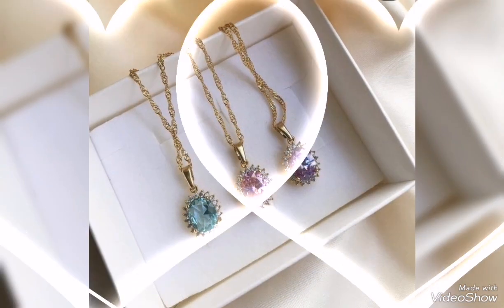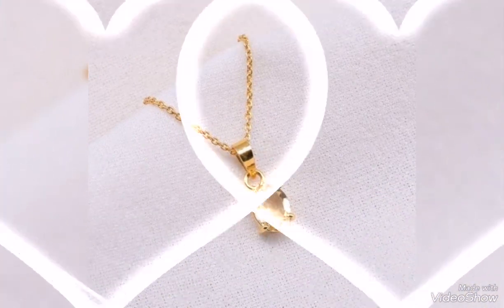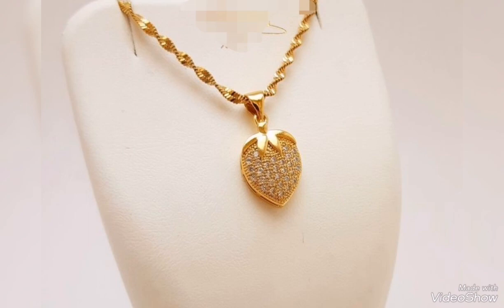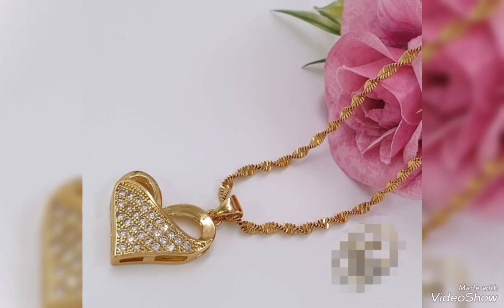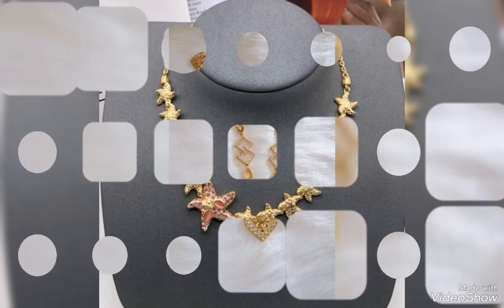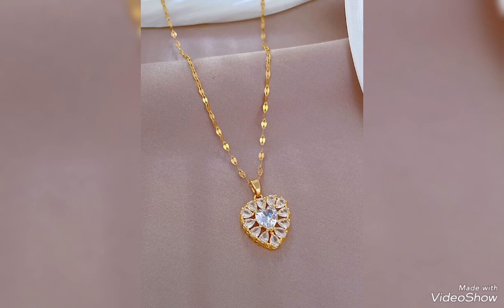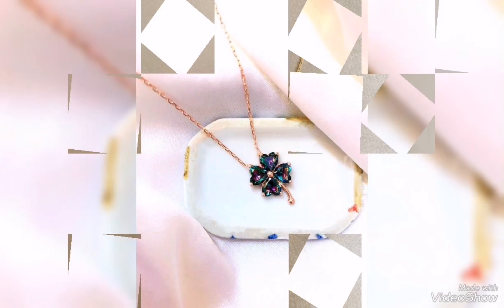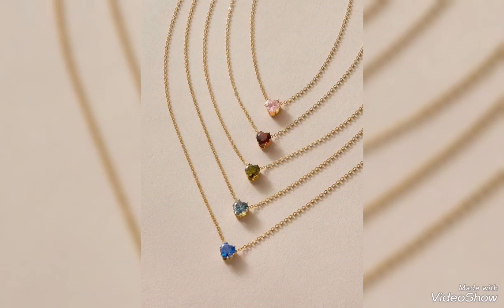elegant gold pendant/necklace design ideas for party wear and casual wear